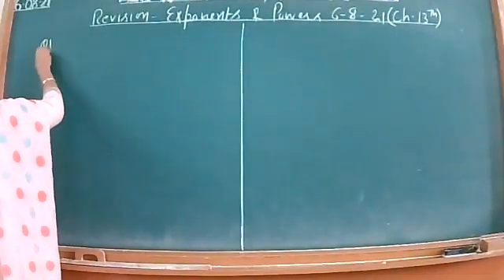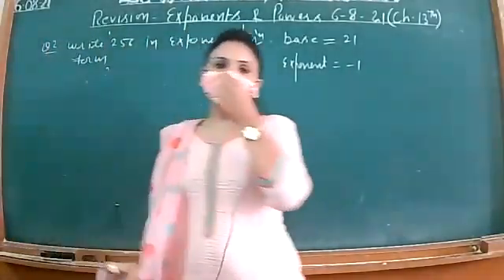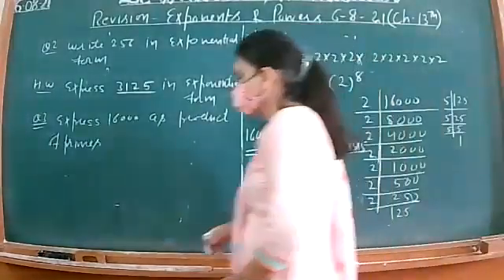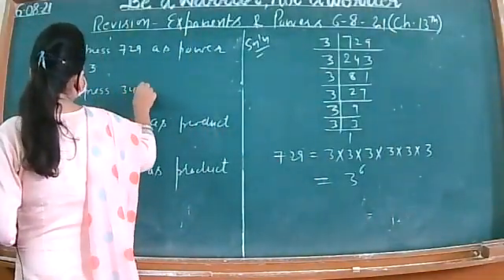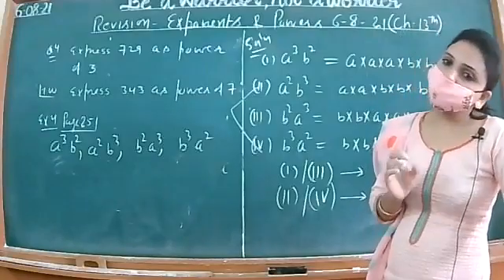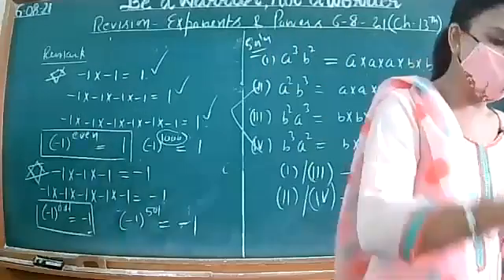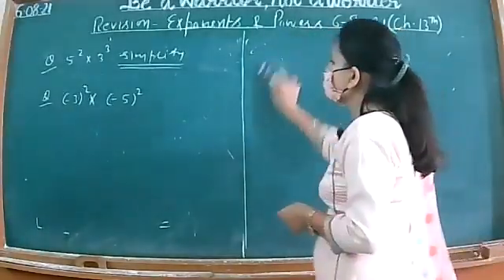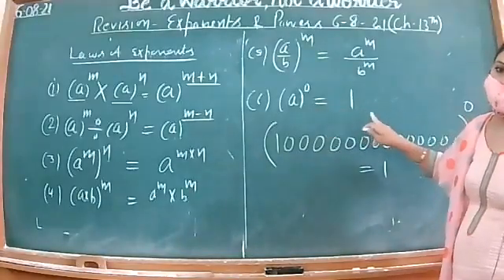CLASS 7A maths REVISION